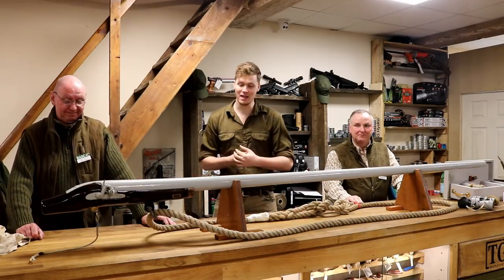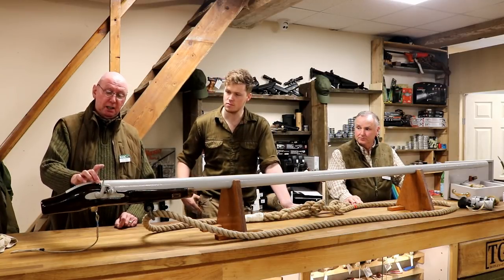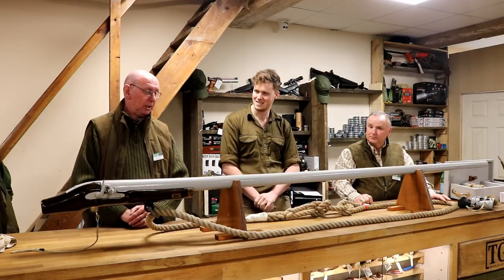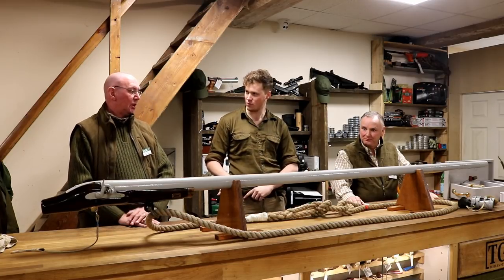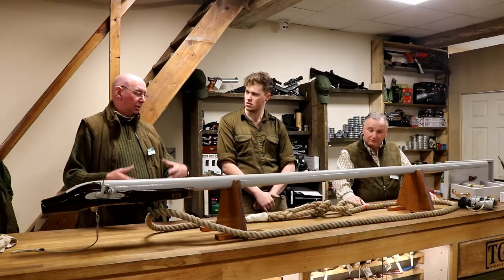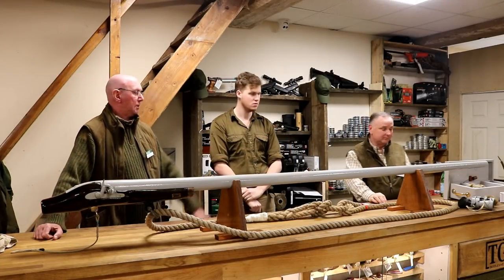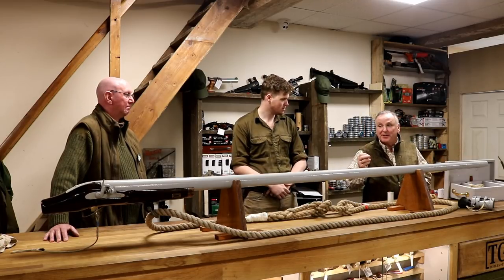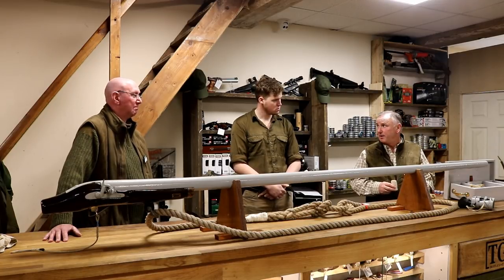Punt Guns Explained - Part 1/2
We were privileged to get a visit from the Chairman and Vice-Chairman of Langstone Wildfowlers and their Punt Gun.